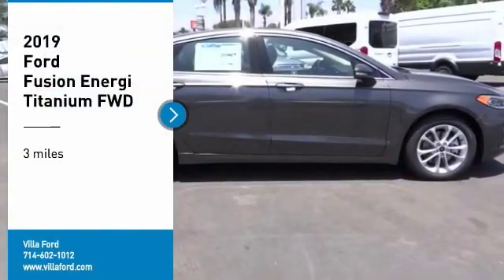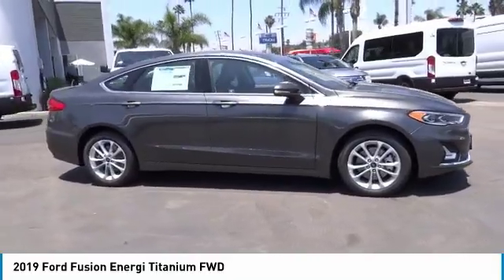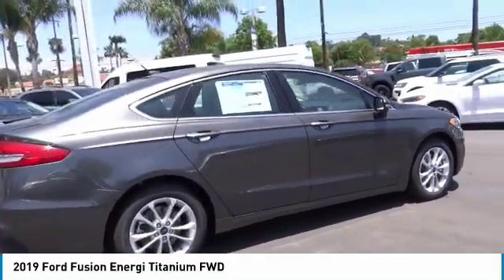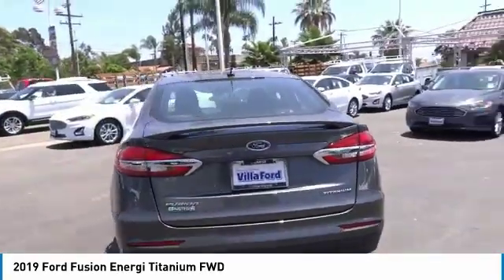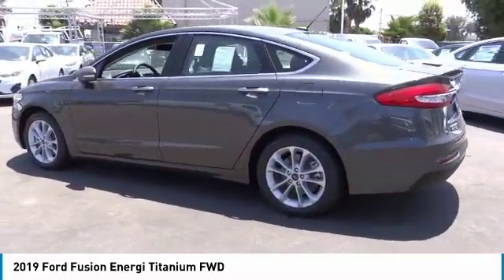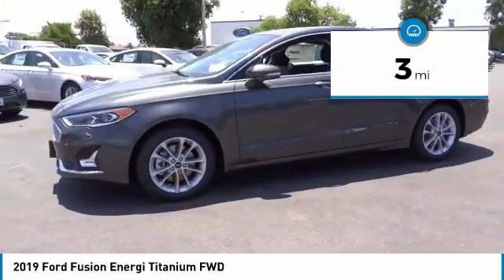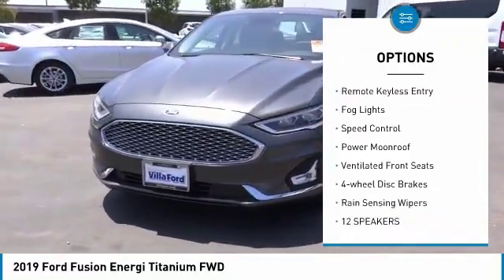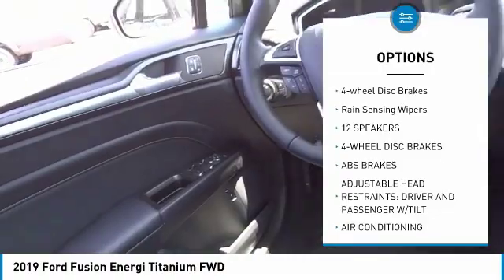2019 Ford Fusion Energi ORANGE TUSTIN PLACENTIA FULLERTON ORANGE COUNTY 00S91183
2019 Ford Fusion Energi TITANIUM FWD

Villa Ford
2550 N. Tustin St.